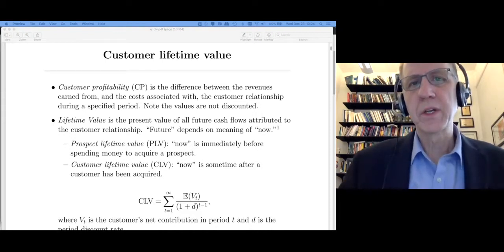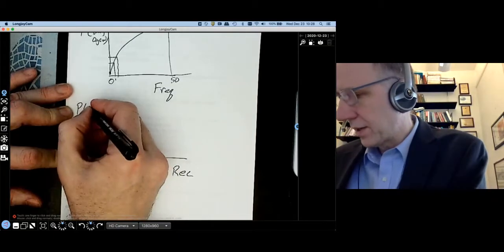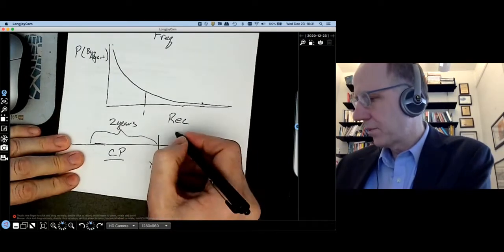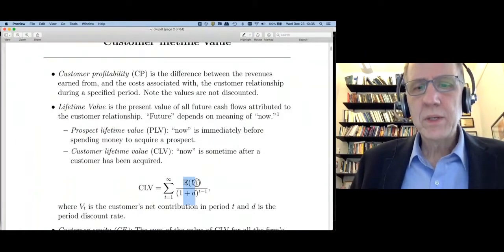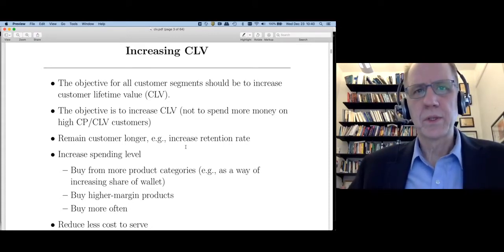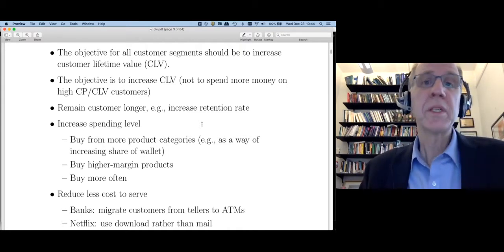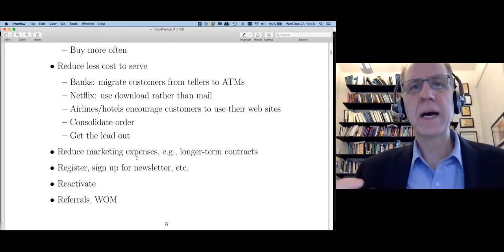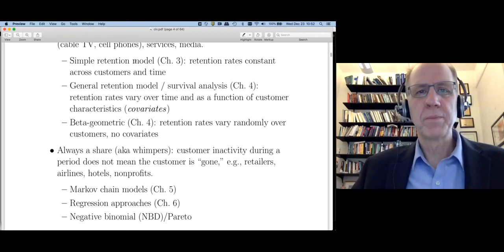1. Intro to customer lifetime value (CLV)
Introduces the concepts of customer profitability, customer lifetime value, prospect lifetime value, customer equity for customer evaluation